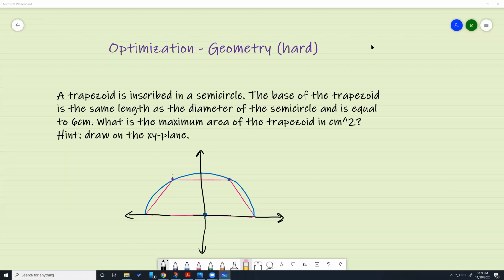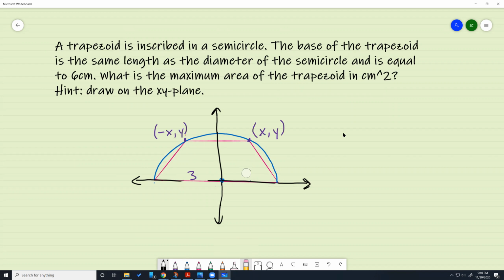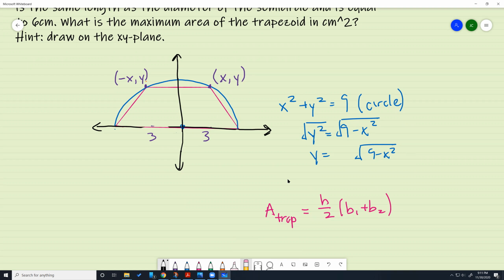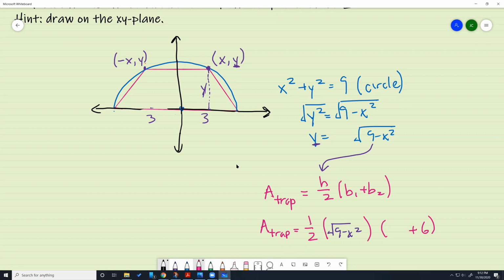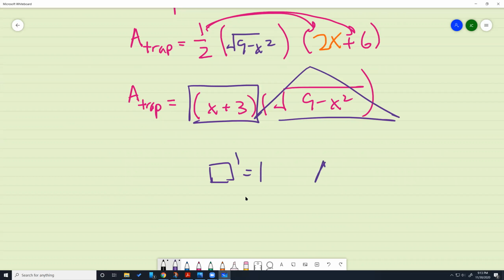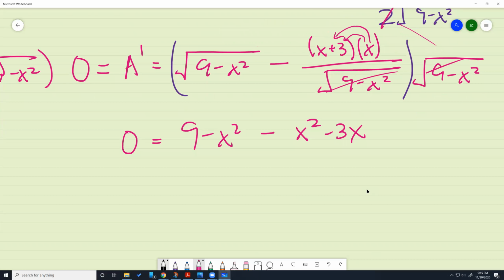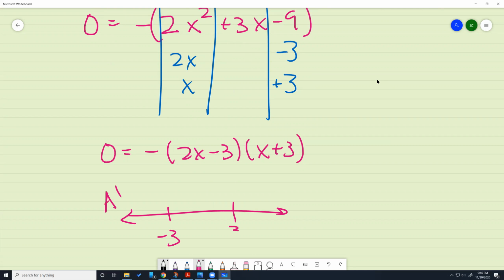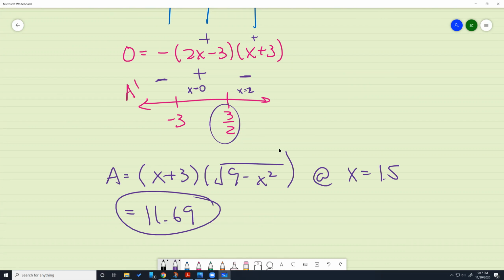Optimization - Trapezoid Inscribed in Semicircle (HARD)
Given a trapezoid inscribed inside a semicircle, find the maximum area of the trapezoid.